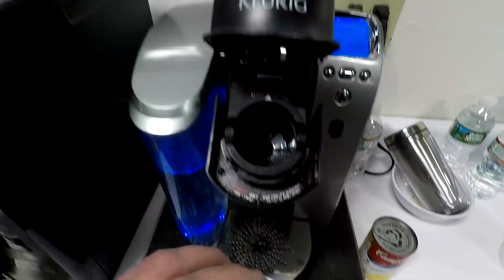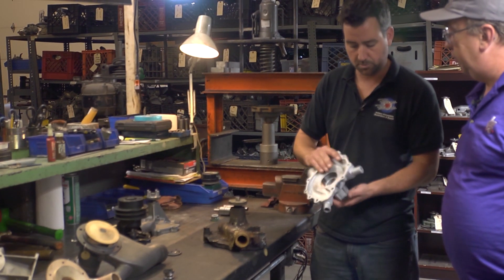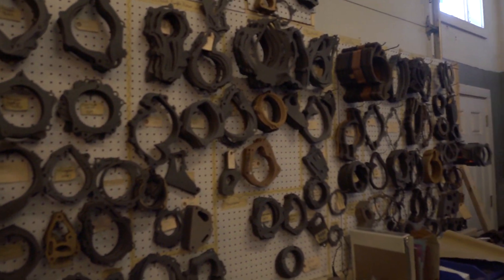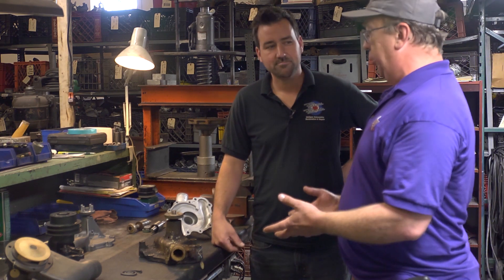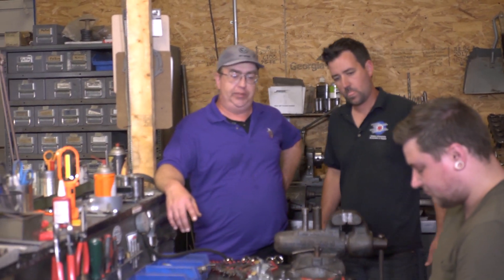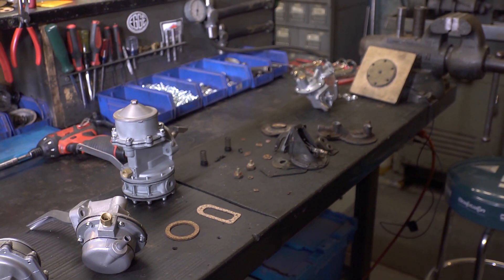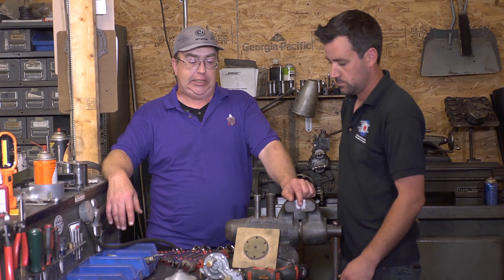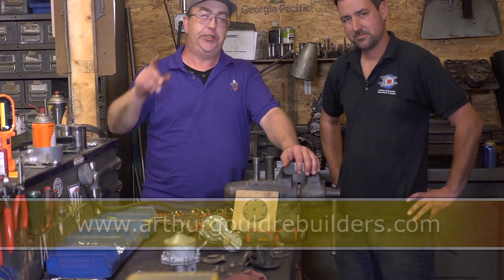Mr. B's Shop Vlog #13 Arthur Gould Rebuilders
Mr. B got a chance to stop by Arthur Gould Re-builders, where they repair classic auto water and fuel pumps.

Classic Drive Television follows car collector/enthusiast Dirk Burrowes and his co-hosts as they explore the world of automotive restoration, collection, and history. Vintage classics, muscle cars, exotics, race cars...if it has wheels we bring it to you! We feature some of the most amazing automobiles from all around the globe, with owner interviews, museum tours, automotive event coverage, shop visits, and exclusive access to private collections. Plus learn helpful shop tips and discover useful automotive tools and products. Take the journey with us!